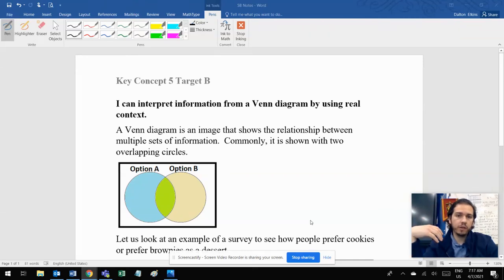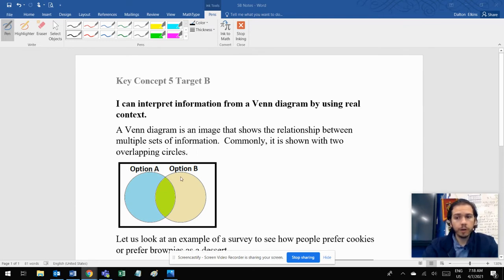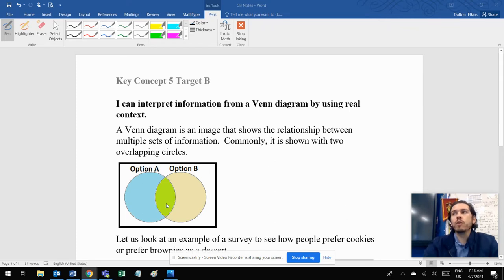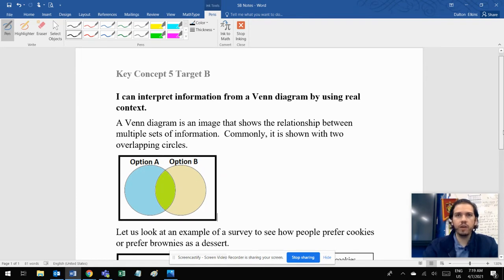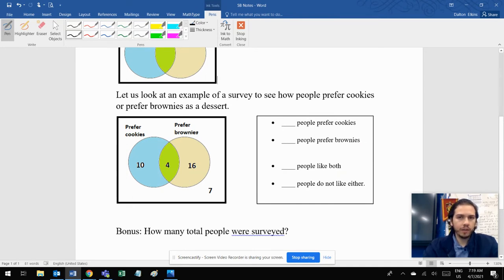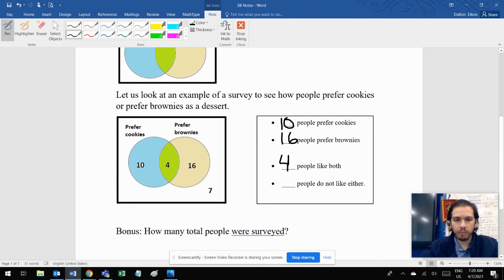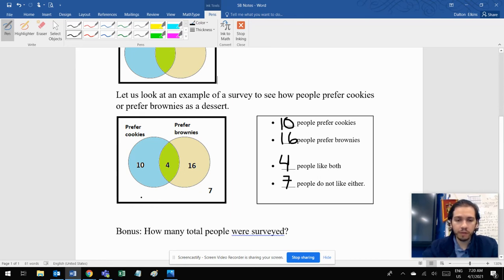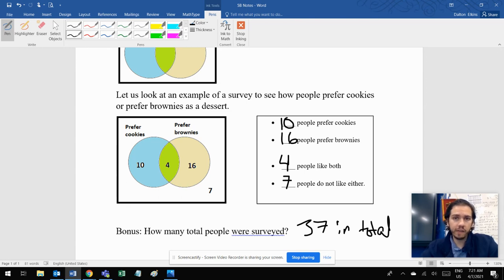KC 5 Target B Venn Diagrams